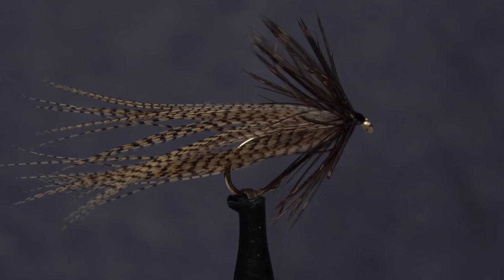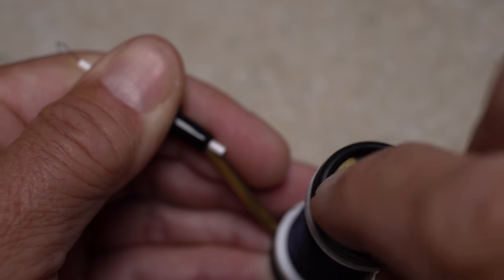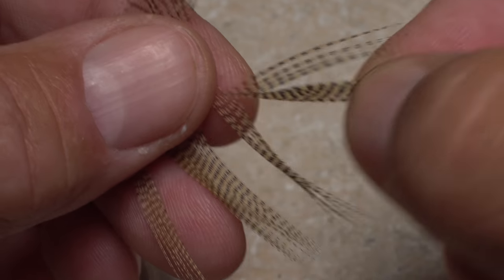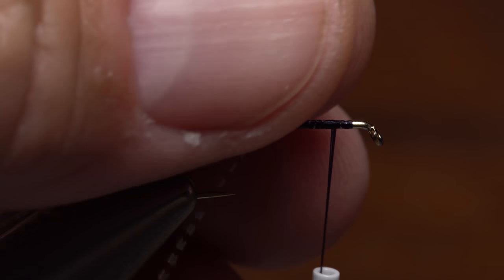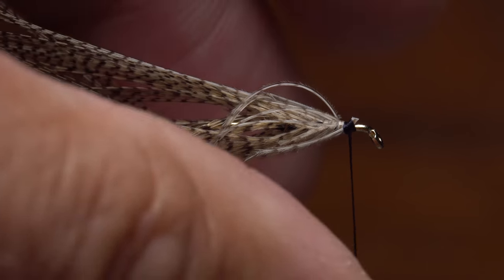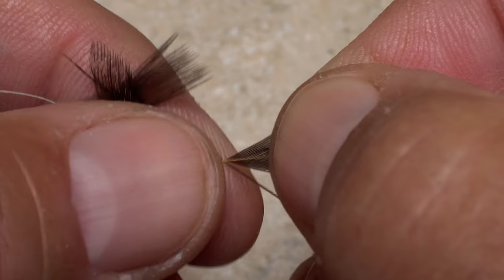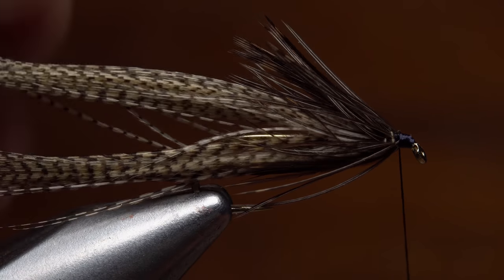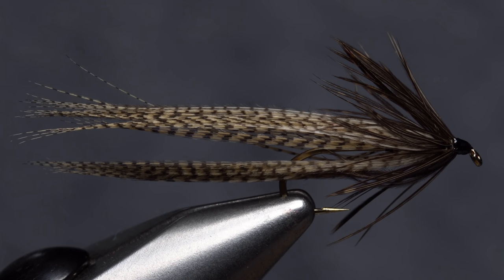Wood Duck Heron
Detailed instructions for tying a Wood Duck Heron fly.
Recipe:
Hook: 3X-long nymph hook (here, a Dai-Riki 710), size 12.
Thread: UTC 70 Denier, black.
Body: Wood duck flank feather.
Collar: Brown soft-hackle hen feather.